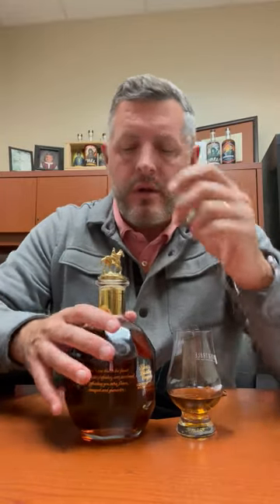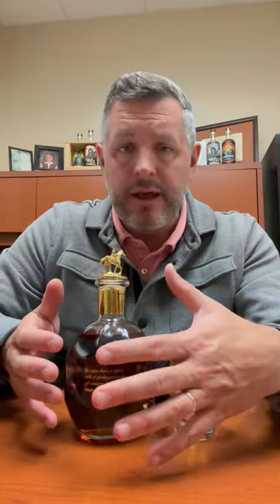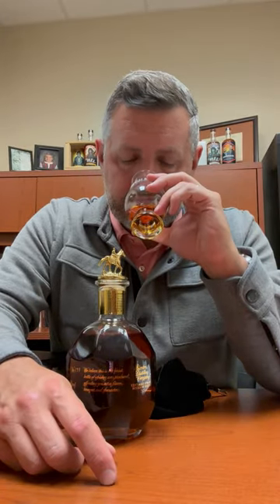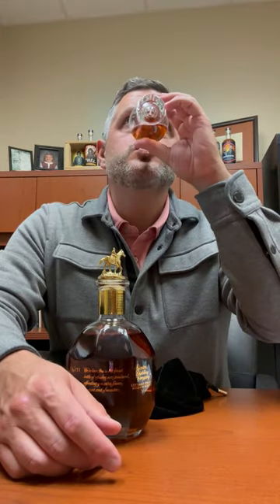Blanton's Gold Revisit + Bourbon World Sale & Bonus Raffle ALL WEEK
SALE & EXTRA RAFFLE ALERT: Stop at any Bourbon World Location this week and enter (once per day) for a chance at the BONUS raffle items listed below. One of this week's featured bottles is Blanton's Gold, the second ever version of Blanton's to be release at 103 proof, and a bottle I have gone back and forth on over the years. This particular bottle was dumped on 2-27-23 from the usual Warehouse H, form Rick #8. Nose is lifted caramel and fruit with soft oak aromas throughout. On the palate, a soft fluttering curtain of silky oak with tropical fruit and light baking spices to finish. Looking for something between too easy drinking and too hot, this is exactly your jam.

BOURBON WORLD THANKSGIVING WEEK BLOWOUT!
66 MEGA BOTTLES - 1 WEEK + AWESOME DISCOUNT
Bonus Raffle & Sale valid Nov 19th-25th, 2023

Weller Full Proof Single Barrel - 6 bottles - $79.99
Weller 12yr - 12 bottles - $59.99
Weller Special Reserve - 12 bottles - $39.99
Blanton's Gold - 6 bottles - $149.99
Blanton's Straight from the Barrel - 6 bottles - $159.99
Stagg - 6 bottles - $59.99
Four Roses Single Barrel OBSV - 6 bottles - $119.99
Four Roses Single Barrel OBSO - 6 bottles - $119.99
Old Fitzgerald 10yr 2023 Release - 1 bottle - $169.99
Wild Turkey Master's Keep Voyage 2023 - 1 bottle - $319.99
Weller Antique 107 Single Barrel - 1 bottle - $74.99
Parker's Heritage 10yt Rye - 1 bottle - $219.99
EH Taylor Single Barrel - 1 bottle - $99.99
Woodford Reserve Masters Collection Sonoma Triple Finish - $179.99

Your name will still be eligible for the end of November drawing. Don't miss out on the sale and the extra shot at the good stuff! ✨Win the right to buy special bottles. Bottles rotate monthly.